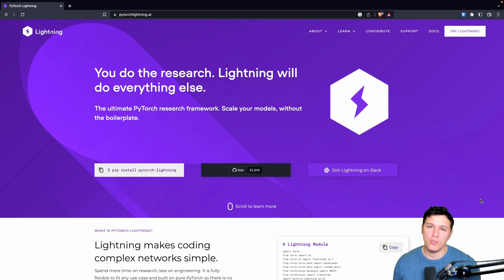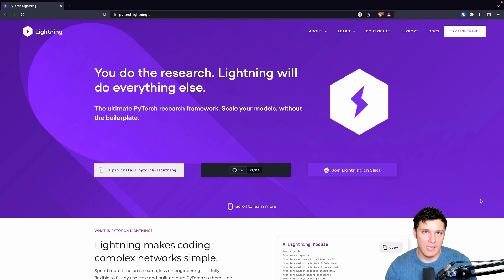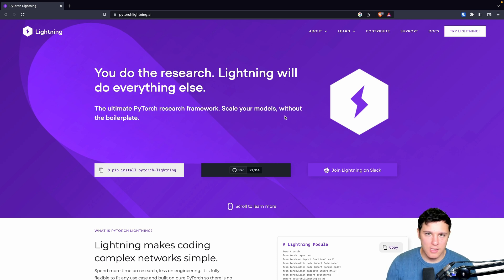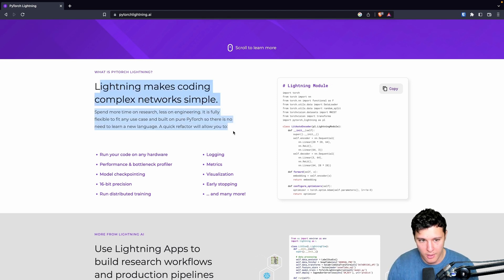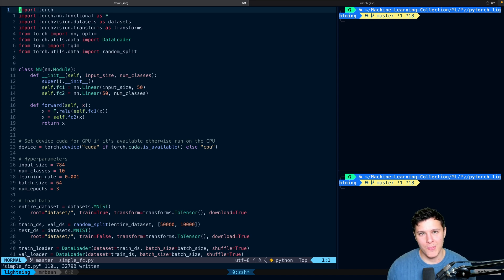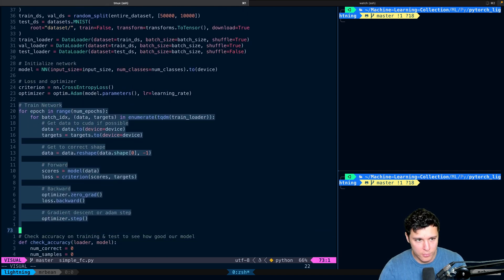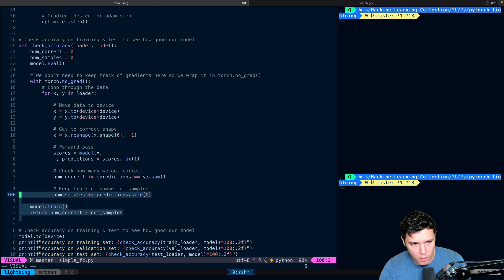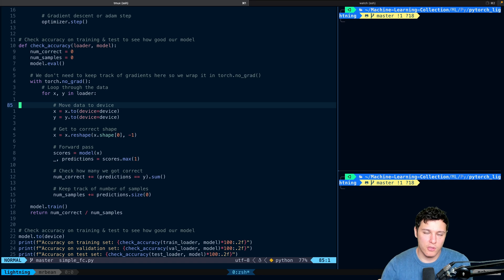PyTorch Lightning #1 - Why Lightning?